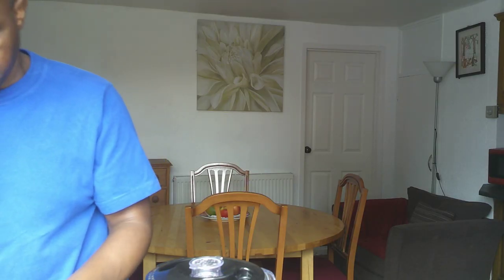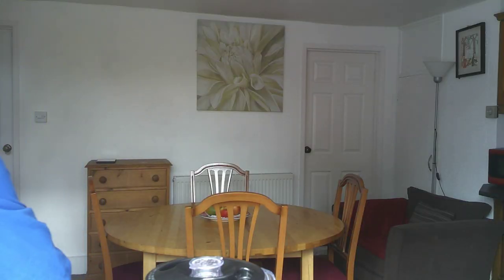DSCF0001 Pineapple ,Blueberries , banana and apple smoothies for the day enjoy